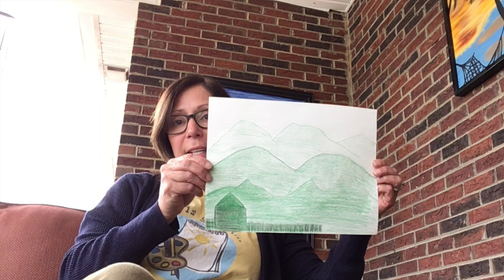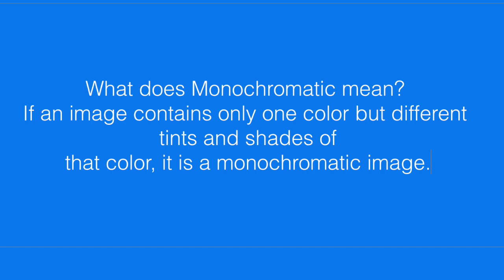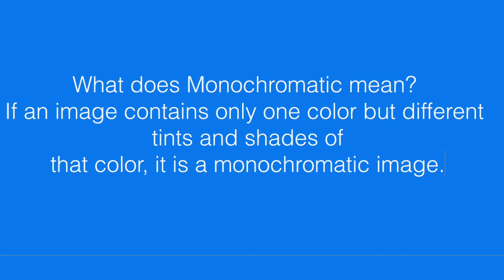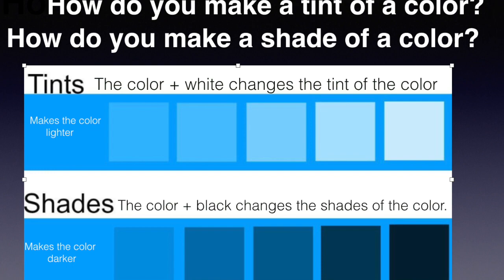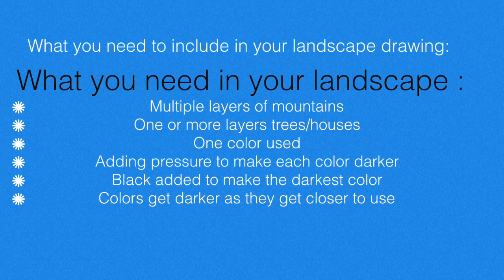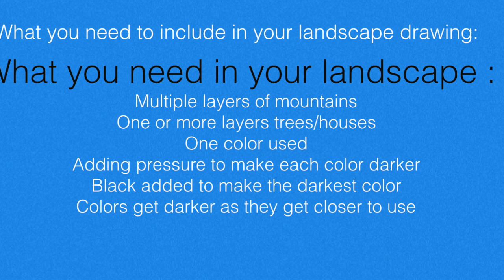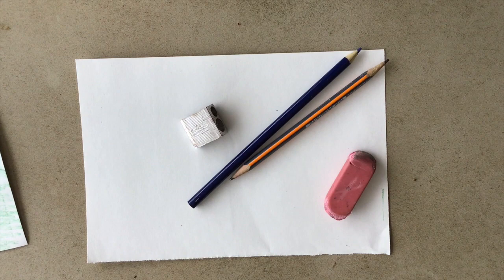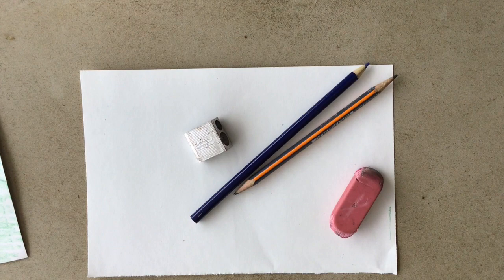Monochromatic Landscape with Mrs. Grigg